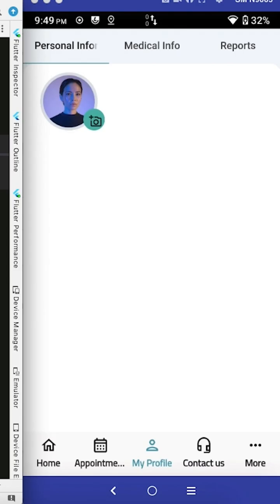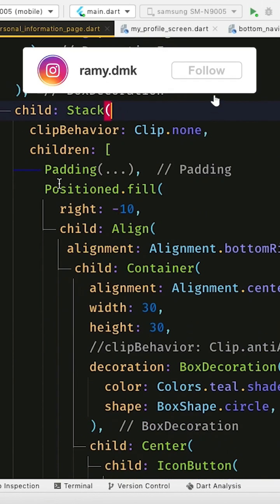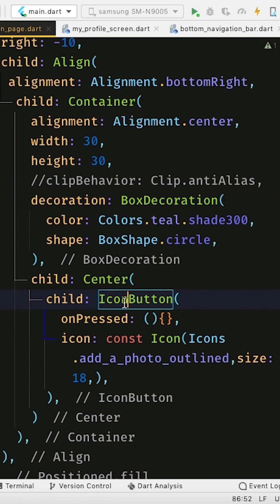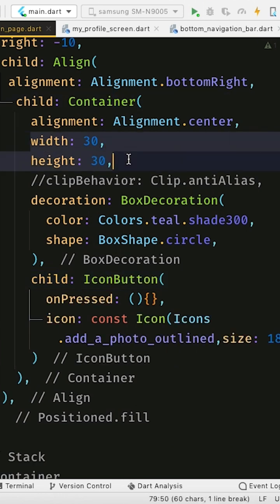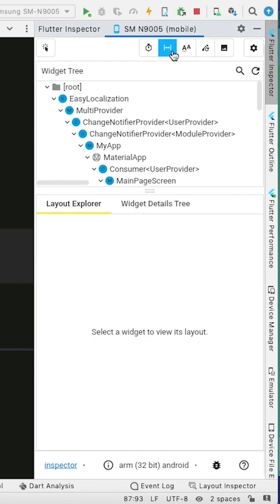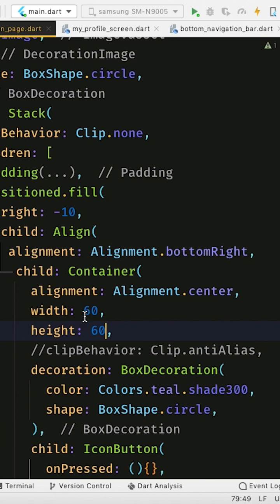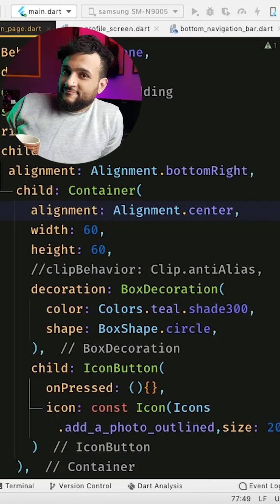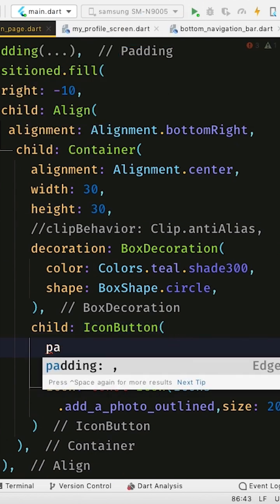Why are Icon-Buttons not centered? | Flutter Tutorial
how fix the Icon button widget not center its icon in Container(), And Why are Icon-Buttons not centered? | Flutter Tutorial  - New Tip Every Video